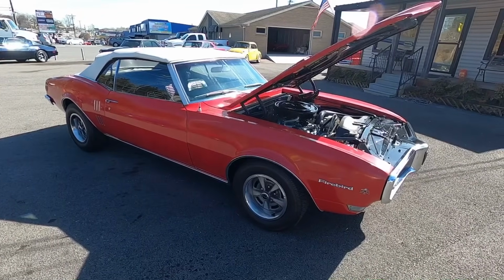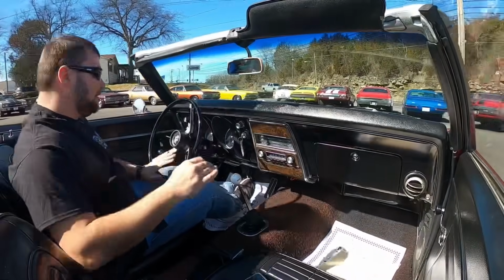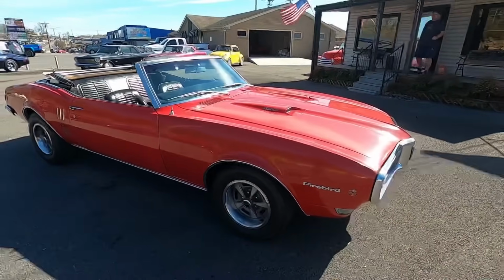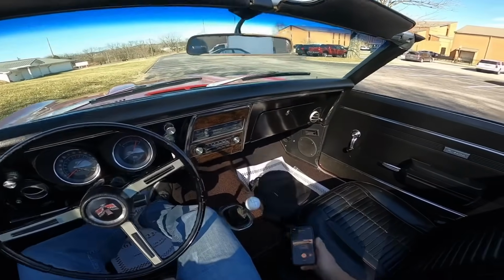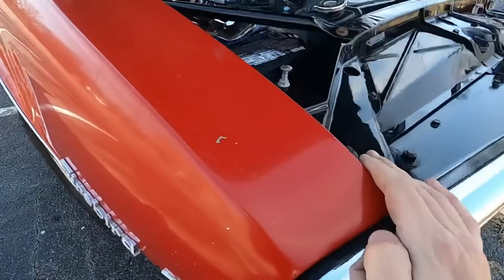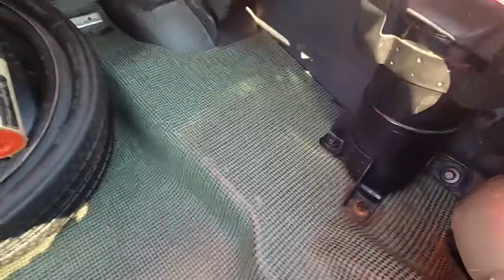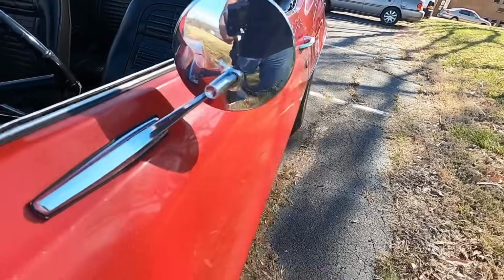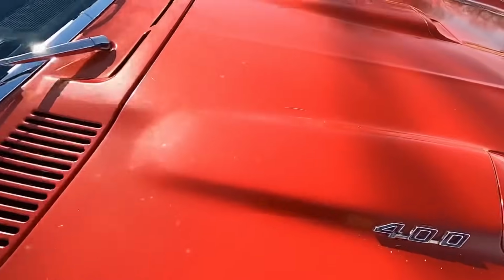Test Drive 1968 Pontiac Firebird Convertible SOLD $35,900 Maple Motors #1488